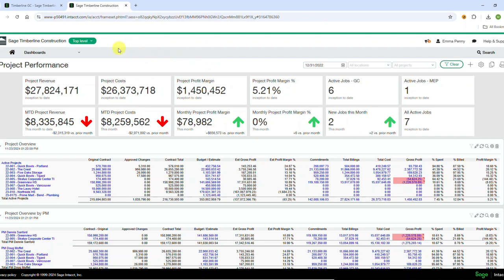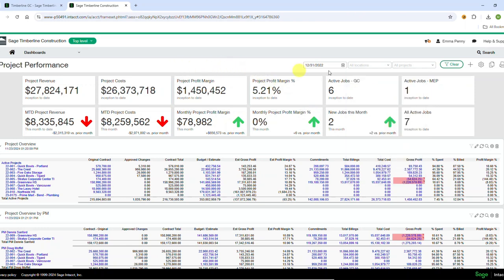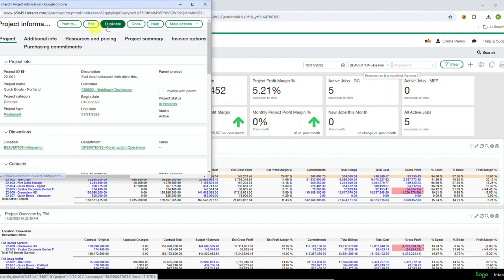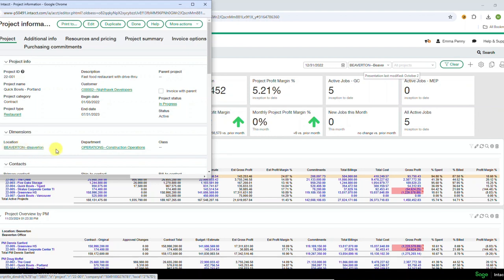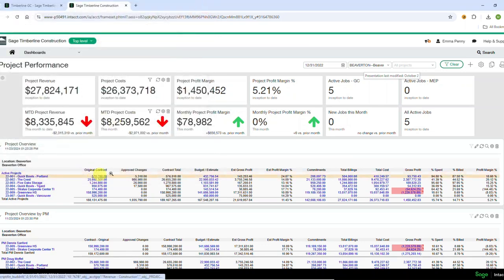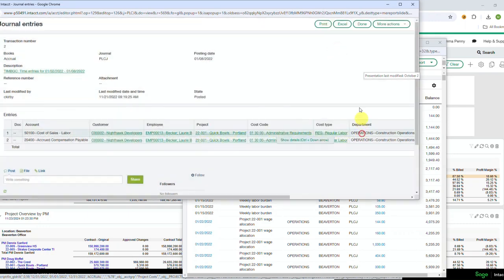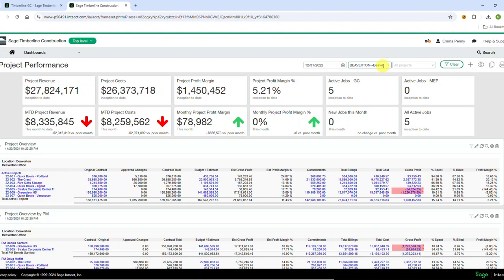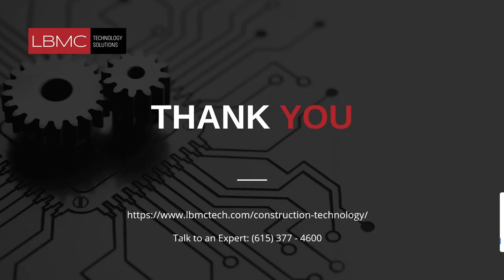Sage Tips & Tricks: Tip #14: Using Project Location for Tracking with Sage Intacct Construction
Tip #14: Using Project Location for Tracking with Sage Intacct Construction

Want to track expenses by job site? In this 4-minute video, Misty Palek, Sage Intacct Construction Practice Lead for LBMC Technology Solutions, walks you through how to use the “project location” dimension in Sage Intacct Construction to track revenue, expenses, and resources more effectively.

In this video, learn how Sage Intacct Construction:
 - Monitors revenue by job site
 - Tracks expenses more effectively
 - Simplifies multi-entity reporting

Let’s build a smarter, more efficient future—we can get started today

Take control of the financial health of your construction business and projects.  With Sage Intacct Construction enjoy better project control and start making confident, data-driven decisions with industry-leading construction finance software.  With features designed to meet the demands of construction, you can spend less time on administration tasks and more time building.